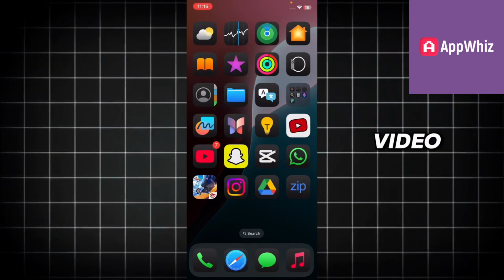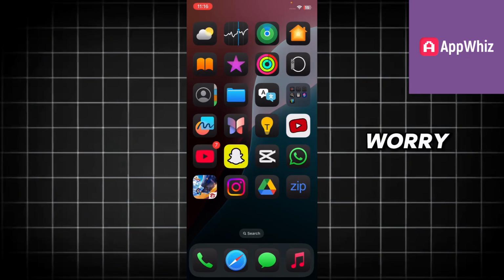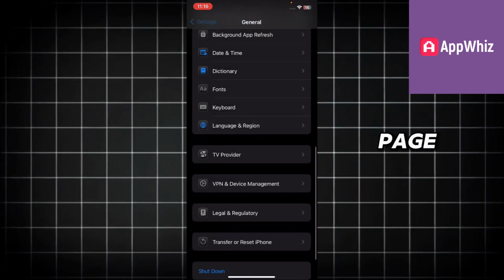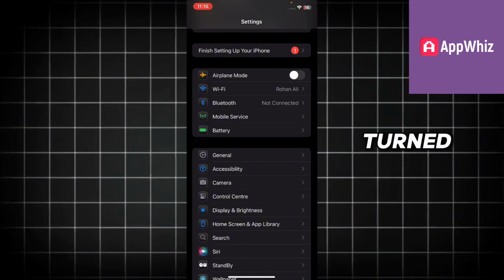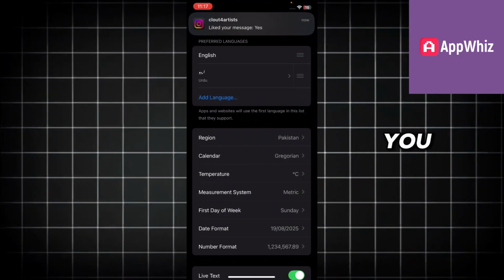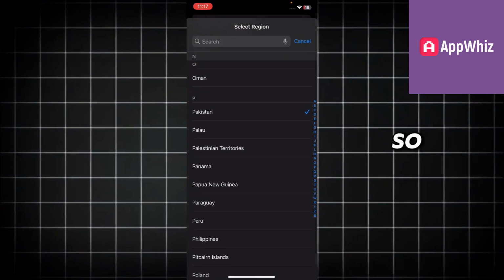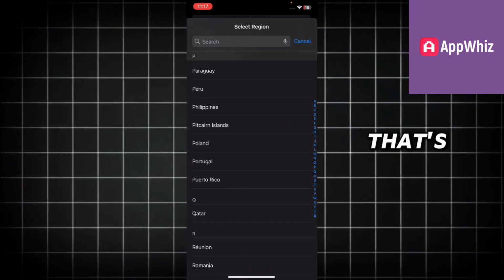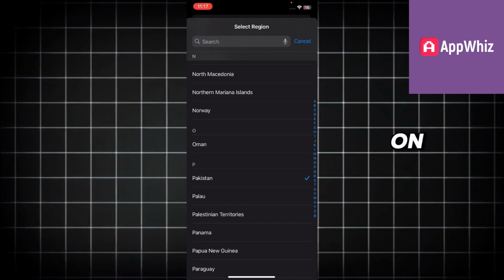iPhone Region Not Changing? Here’s How to Fix It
Want to change the region on your iPhone? In this video, I’ll show you the exact steps to update your iPhone’s country or region, including ensuring your iOS is up to date and VPN is off, so the change goes smoothly.

Sometimes, the iPhone region won’t change due to outdated software or network settings, but following this guide will help you fix that and set your device to any country you want.

📲 What you’ll learn in this video:

How to change iPhone region or country
Update iOS before changing region
Ensure Wi-Fi is stable & VPN is turned off
Navigate to Language & Region settings

This method works on iPhone and iPad and is safe to follow without losing your data.

⏱️Chapters

00:00 – Why Change iPhone Region
00:10 – Check Wi-Fi & Turn Off VPN
00:25 – Update iOS to the Latest Version
00:40 – Open Language & Region Settings
01:00 – Select Your Desired Country